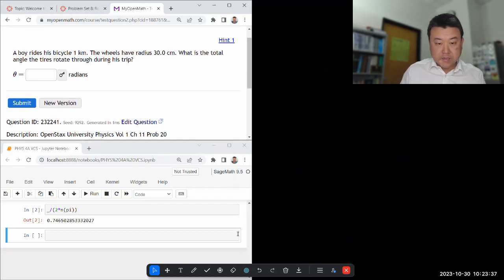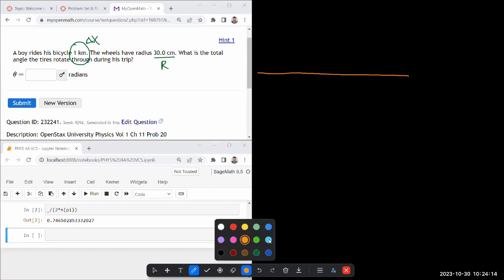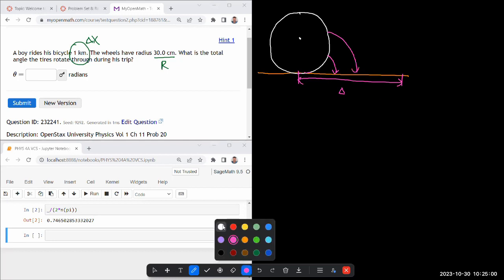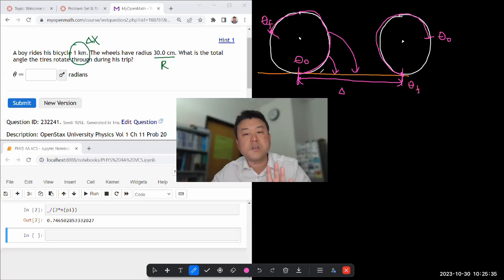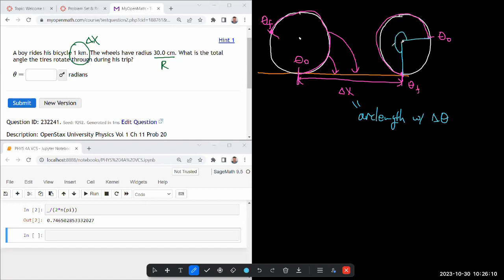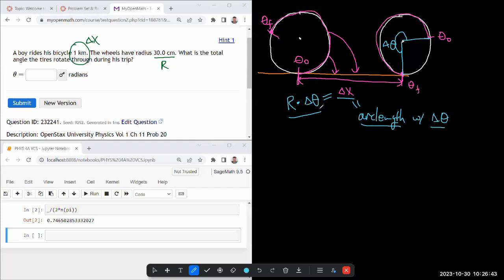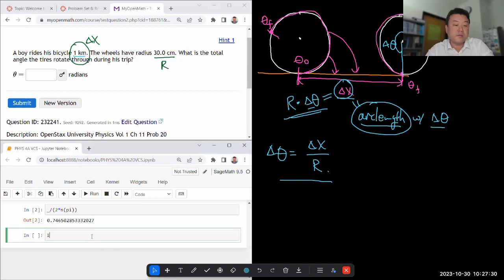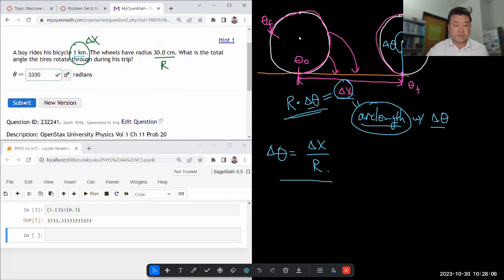Physics 4A - OpenStax University Physics Vol 1, Chapter 11, Problem 20